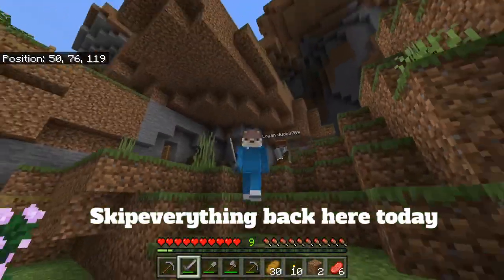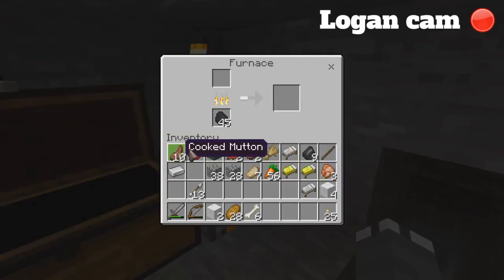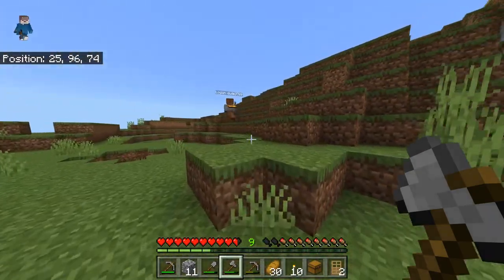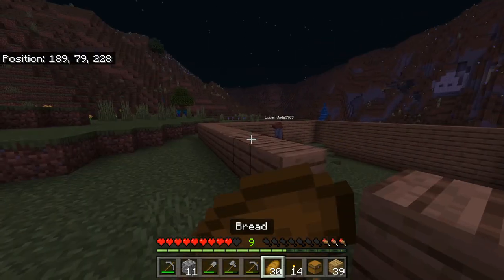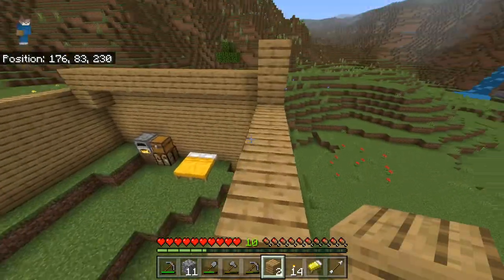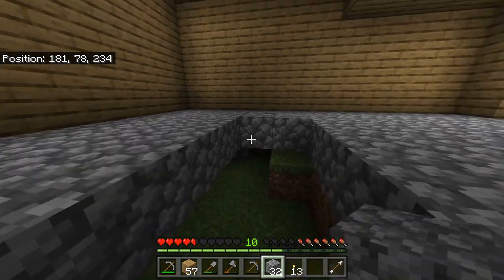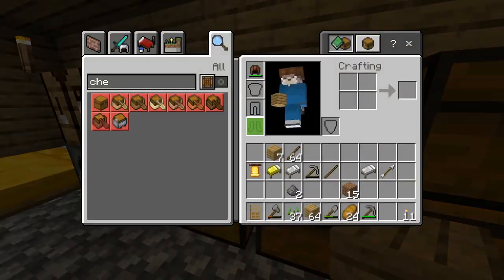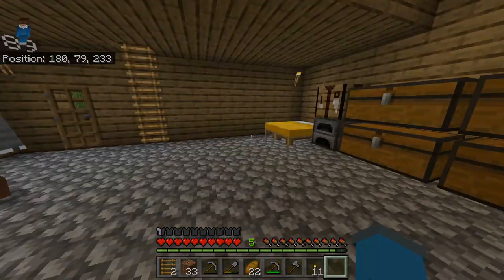I Built a Not So Pretty Barn In Minecraft Survival (2)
Episode 2 of me and Logan multiplayer Minecraft series has finally arrived. Although it was a half hour of footage to edit and it took a lot of time I am super excited to finally get this out to you guys. In this episode we not only find a new place to explore, but we also start a new settlement where we will presumably be spending a good portion of time. We even spot a Illiger outpost that we will  be raiding next episode.